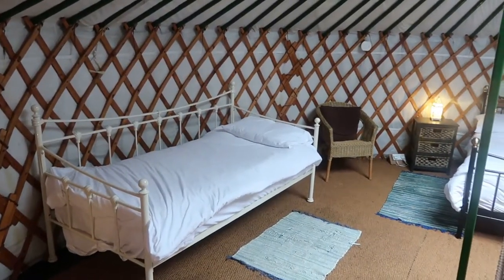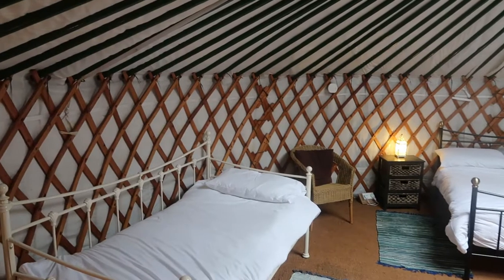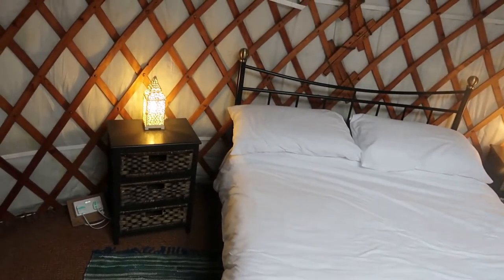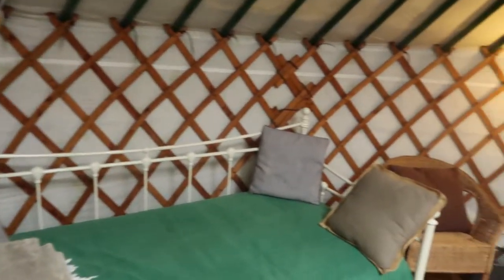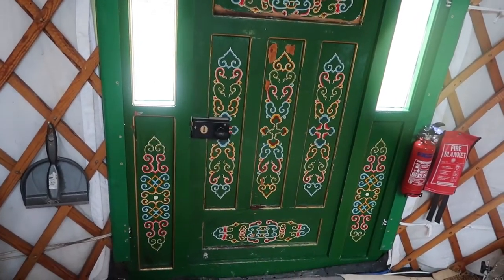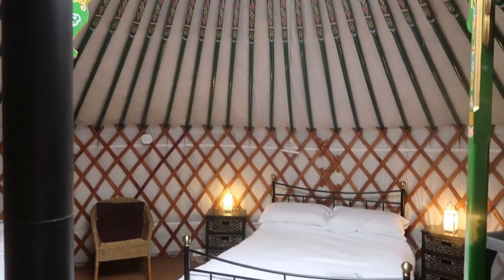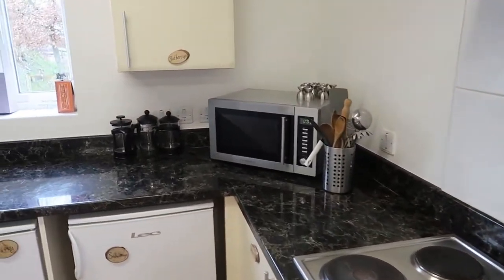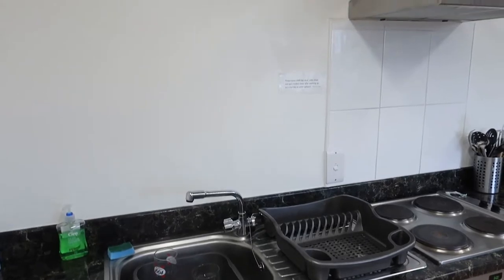AD Caalm Camp Glamping Dorset | UK staycation | Come glamping with us | Thrifty Mumma Thrifty Bubba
This vlog is marked as an AD (advert) because I was invited to stay at Caalm Camp, Dorset free of charge in exchange for creating this content. We were also gifted tickets to Wookey Hole caves by the Wookey Hole marketing team. I aim to be transparent in order to retain your trust and I hope you will continue to support the Thrifty Mumma Thrifty Bubba blog and social media channels.

Watch my latest video and come with us on our recent family staycation at Caalm Camp glamping site in Dorset. Join me on a tour of our beautiful home for the weekend - a Mongolian yurt called 'Foxglove'. During our stay we also visited the nearby town of Shaftesbury and the Wookey Hole caves.

Have you ever been glamping? Do you have a favourite UK staycation destination that is family friendly?

Lastly, thank you very much to Caalm Camp for inviting us to stay and thank you to Wookey Hole caves for our family tickets.

Love, Thrifty Mumma X

Artist:
Song:

To find out more about Caalm Camp please visit the dedicated

To find out more about Wookey Hole please visit the dedicated

ABOUT MY CHANNEL:
Join me as I share hints, tips, bargains and finds as I meander my way through motherhood on a budget.